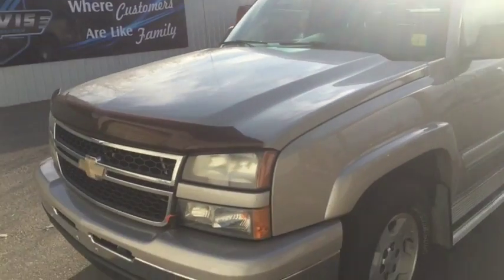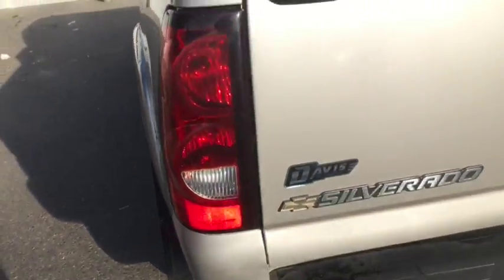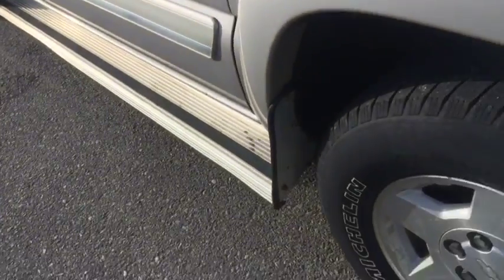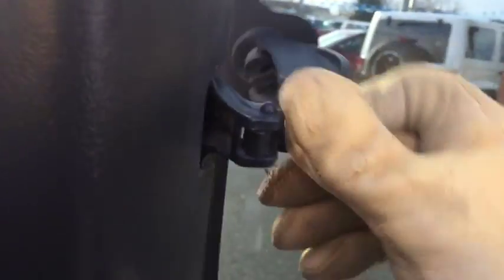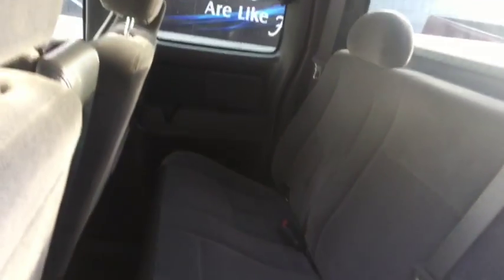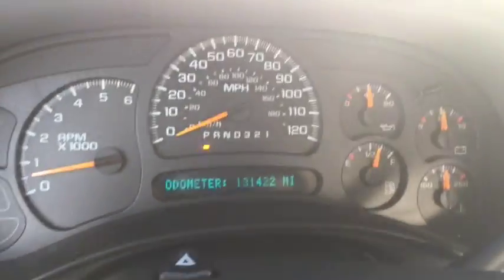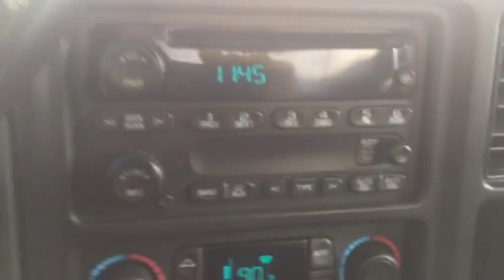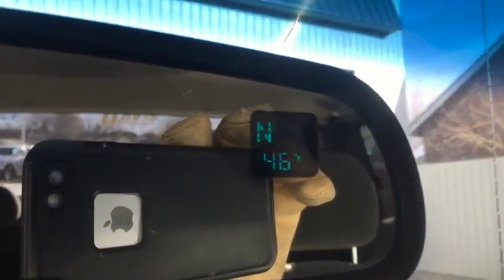2006 Chevrolet Silverado 1500 LS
2006 Chevy Silverado walk-through! At Davis dodge in Fort MacLeod